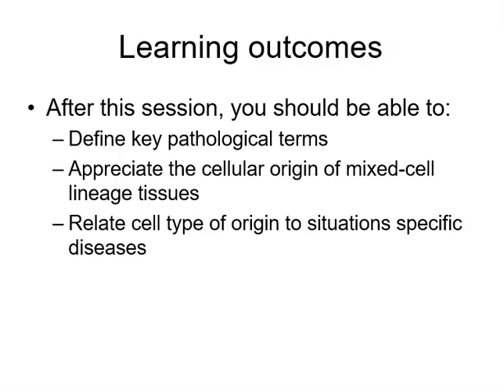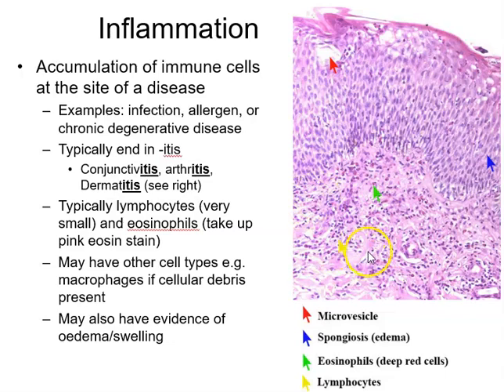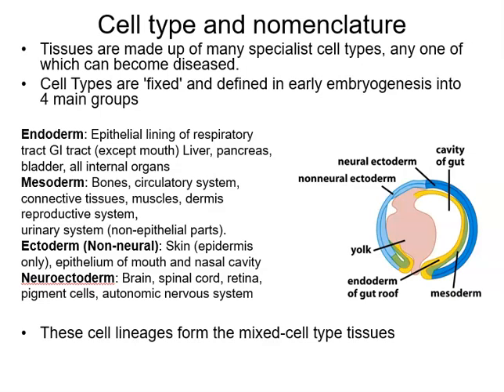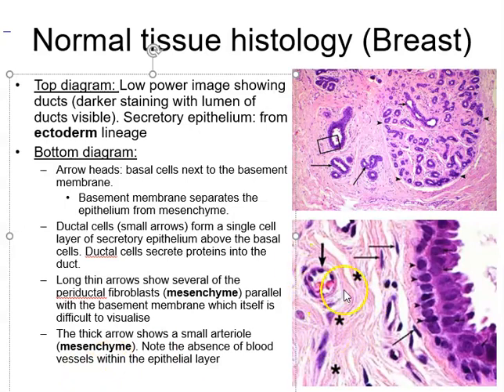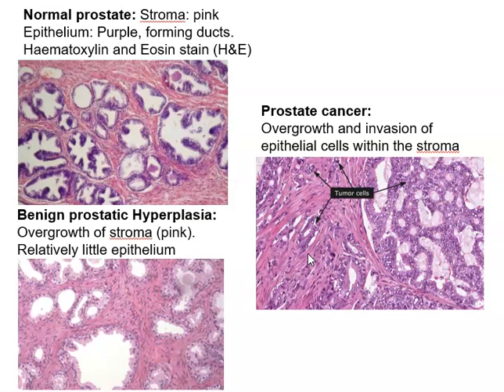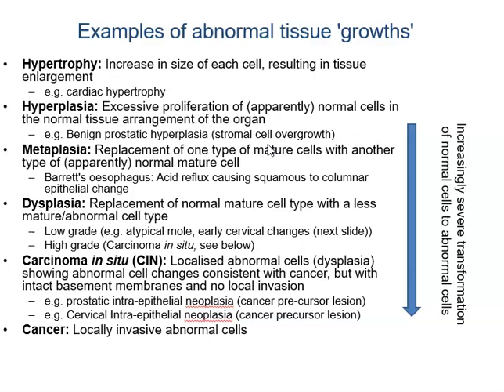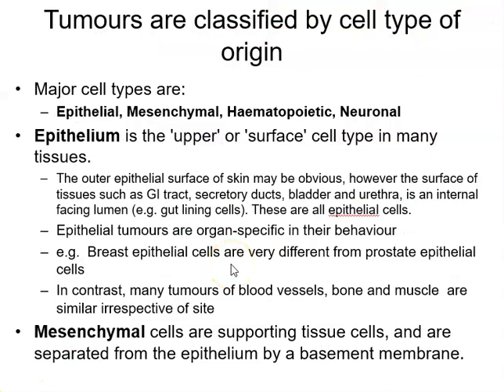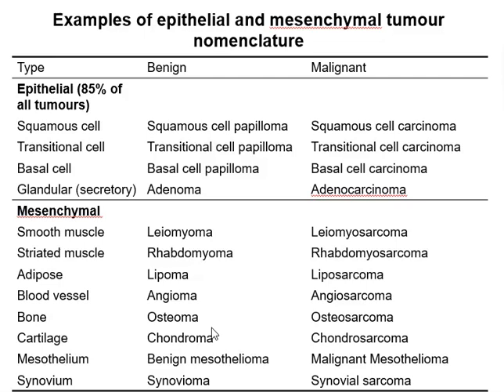L5 PBOD disease nomenclature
Basic pathology terminology and tumour nomenclature